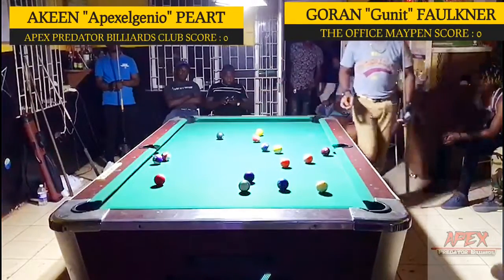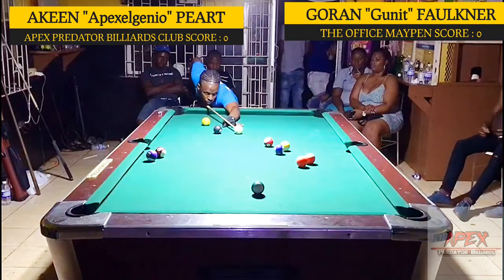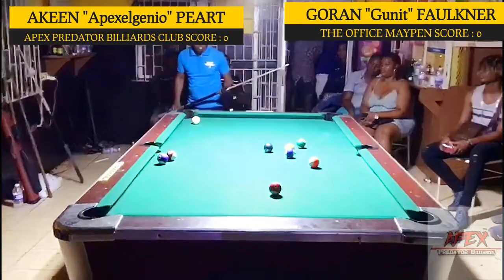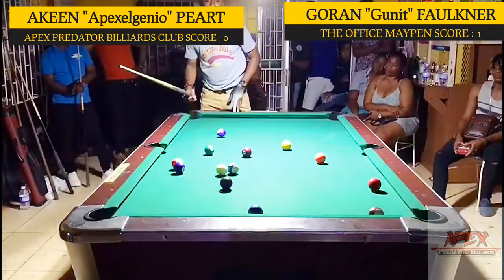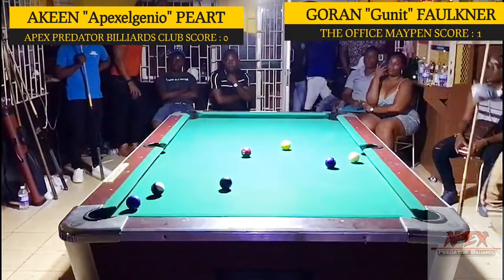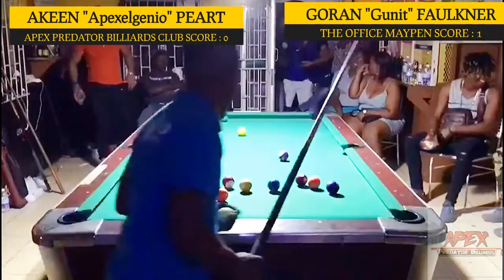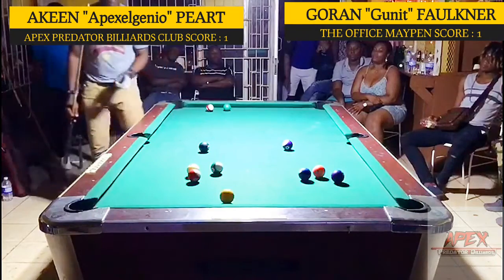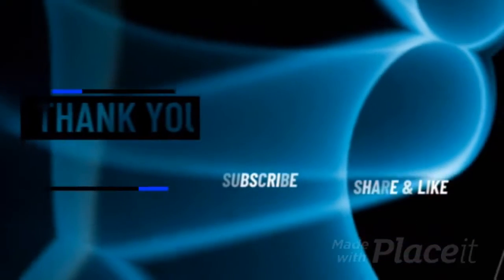I PLAYED ONE HECK OF A MATCH AGAINST ONE OF THE MOST ELITE PLAYER IN JAMAICA FOR 40K ( MUST WATCH!!!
hey guys today is friday and TGIF. toning down on the lessons bombs i have been dropping weekly lets just share a moment of epicness that immaculate display of pool execution and knowledge application as well as handling the pressure